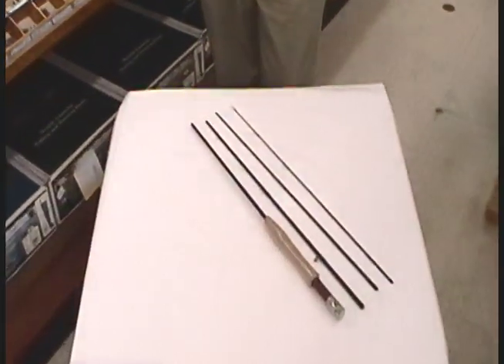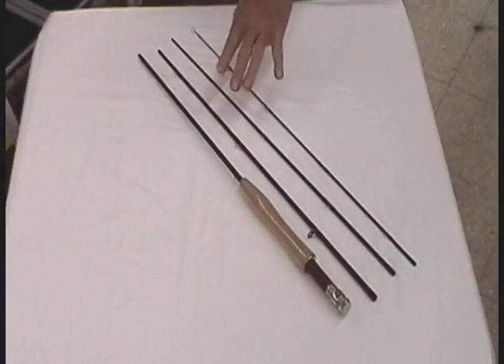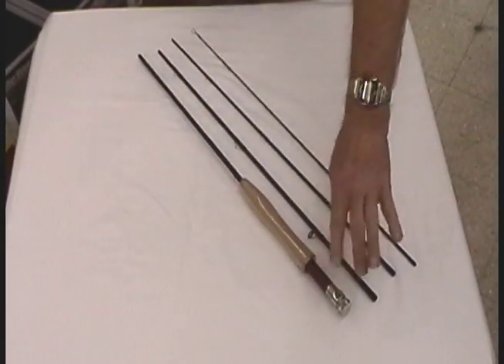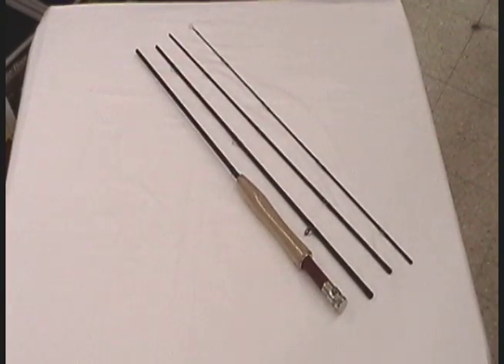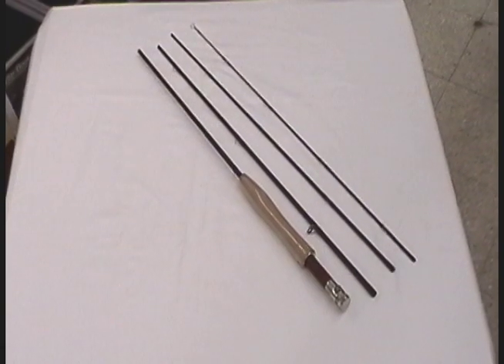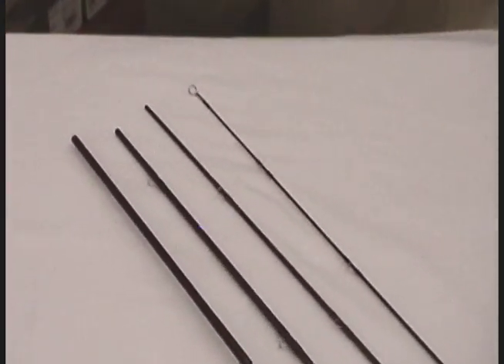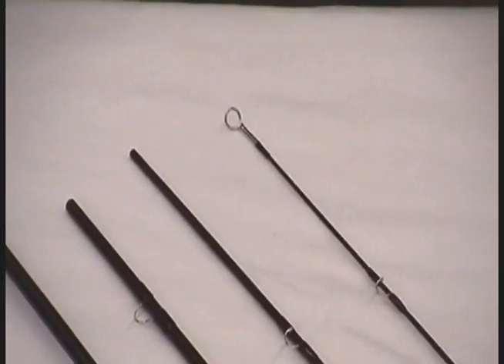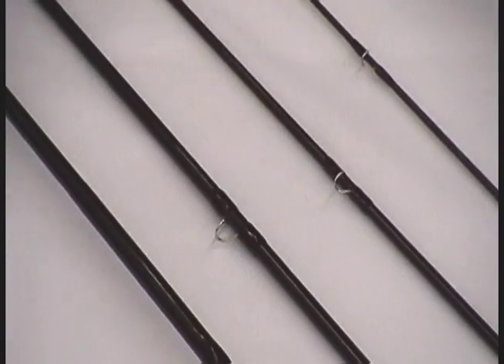RL Winston Passport Fly Rod Review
Murray's Fly Shop staff reviews the new Winston Passport Fly Rods in this video.  These rods may be the best fly rods on the market under $200.  Available in fly line sizes 3, 4, 5, 6, 7, 8 and 10.  These rods are backed by Winston's Unconditional Lifetime Warranty.